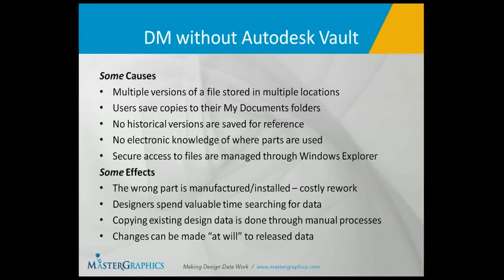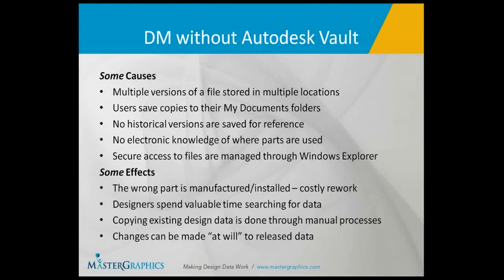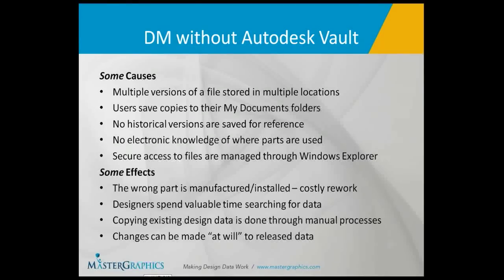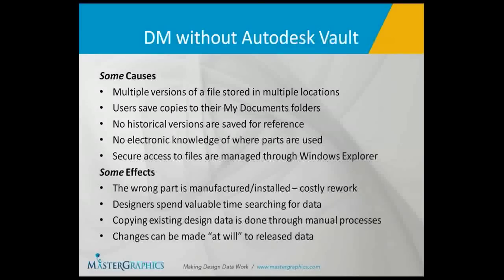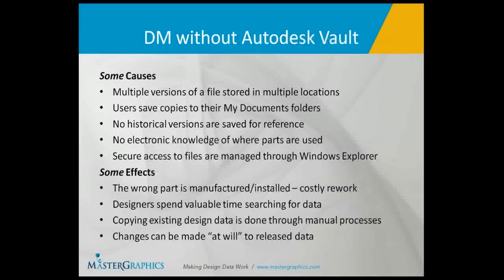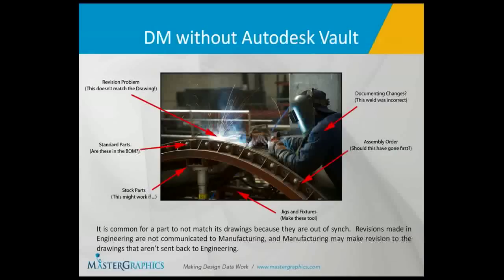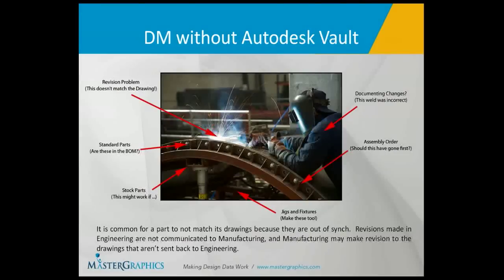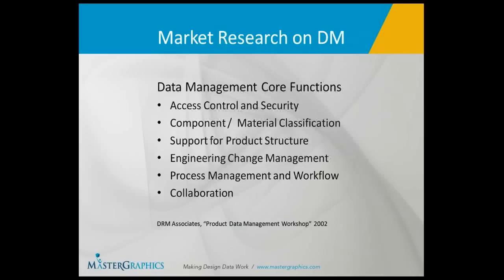Part 1 - Introduction to Autodesk Vault (MasterGraphics Webinar)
This is the first part to our "Introduction to Autodesk Vault" webinar that was broadcast several months ago.

This 10 minute segment details the types of issues that can occur without a Data Managment system.  We also cover the core funtions of any type of DM application.

If you have a good internet connection, click on the HD button in the video for better picture quality.